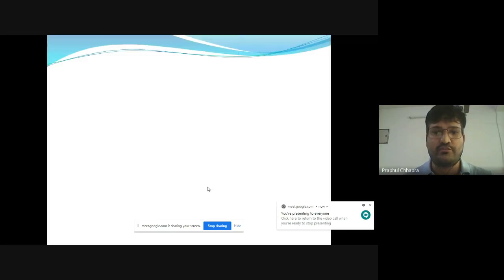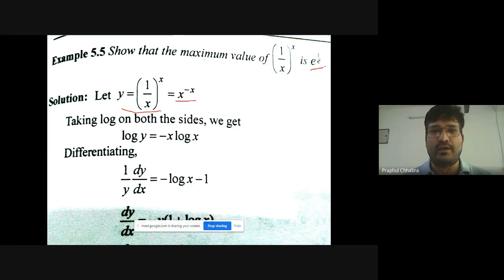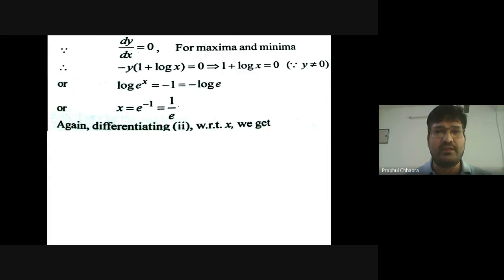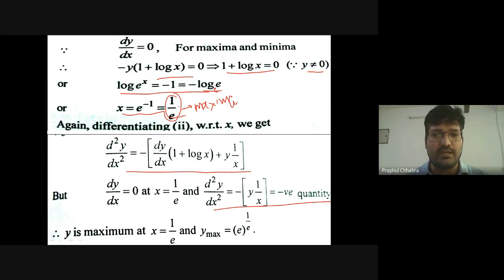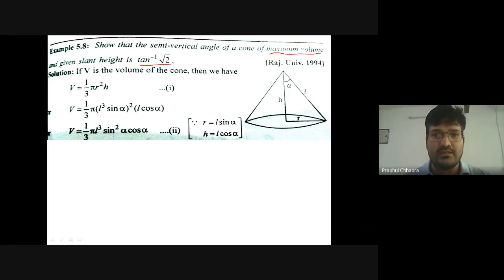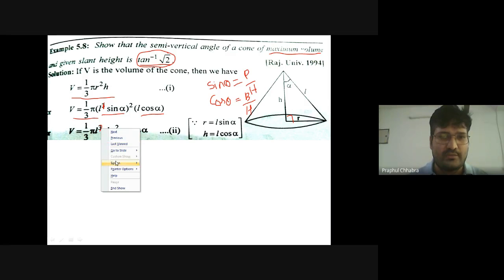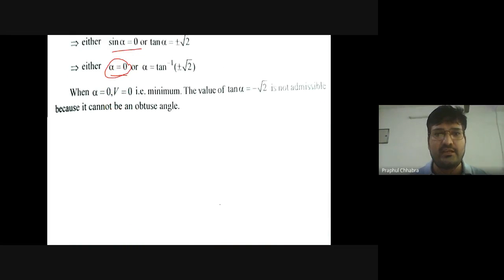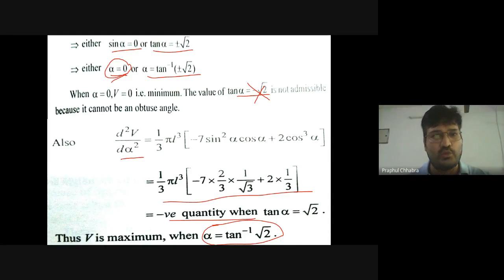Bridge class- Mathematics - maxima minima of one variable iii